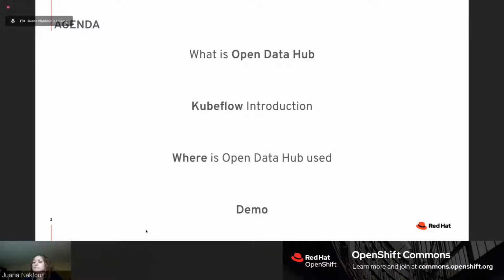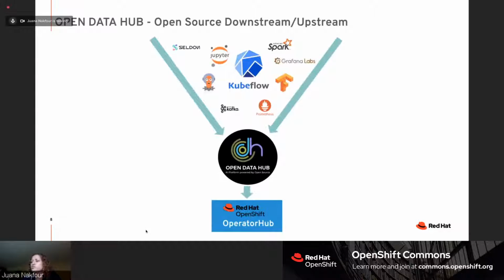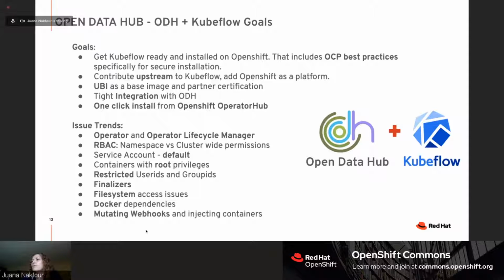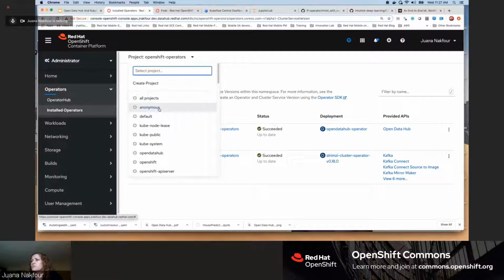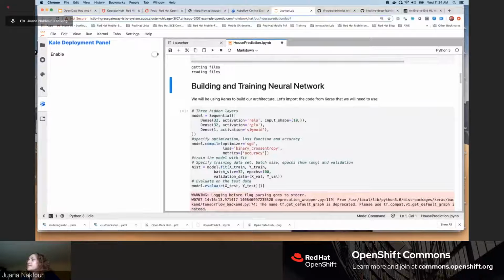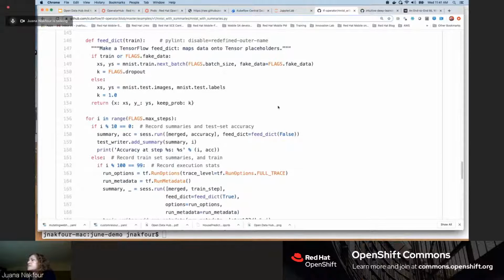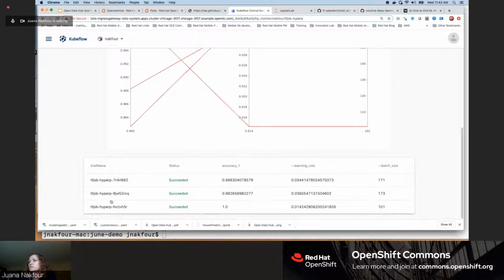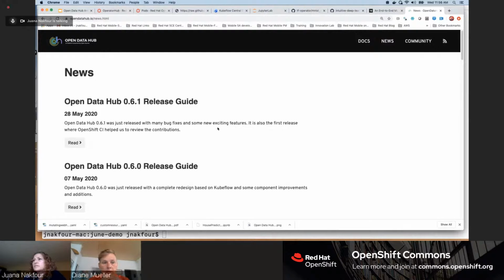OpenDataHub and Kubeflow on OpenShift - Juana Nakfour (Red Hat)